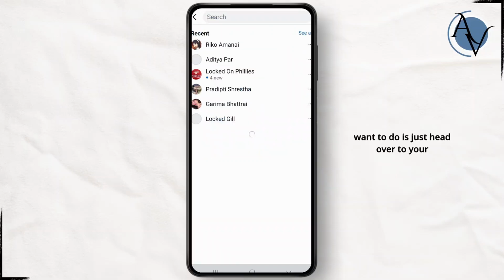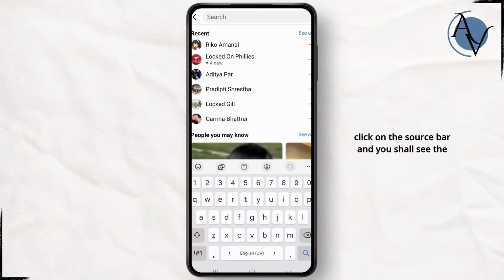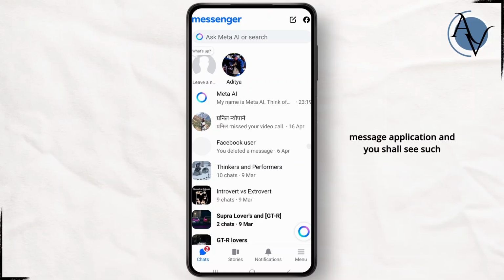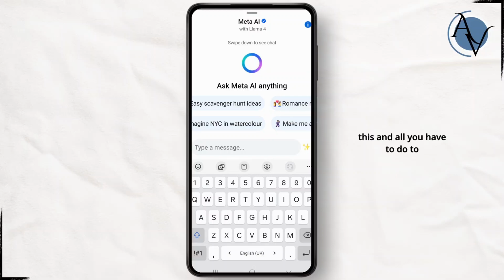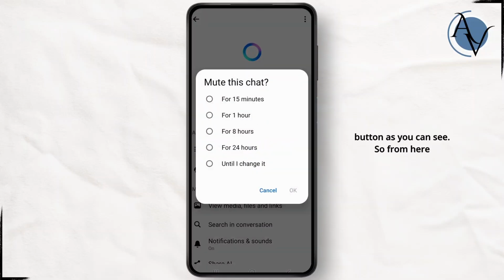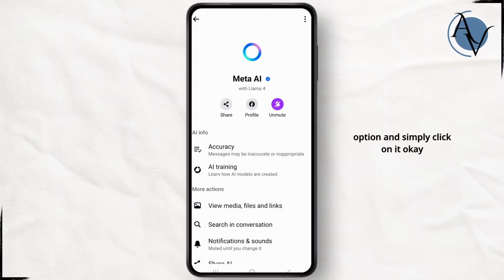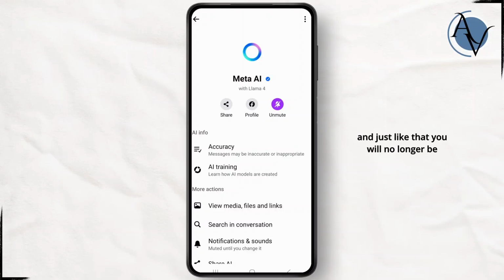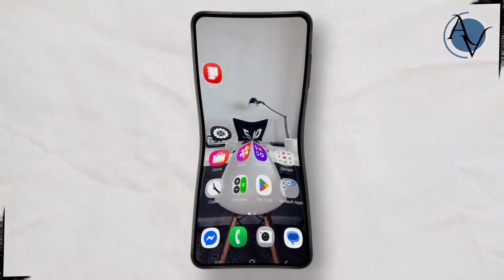How to Turn Off Meta AI on Facebook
How to Turn Off Meta AI on Facebook (2025)! Want to disable Meta AI features on your Facebook account for a more personalized experience? This video will guide you through the simple steps to turn off Meta AI on Facebook quickly and easily. Whether you're asking, "How do I turn off Meta AI on Facebook?" or need help managing your Facebook settings, this tutorial has you covered. Learn how to control AI features on Facebook and customize your feed. Watch now to see how you can turn off Meta AI on Facebook today!

Timestamps:

00:00 How to Turn Off Meta AI on Facebook
00:10 How Do I Disable Meta AI on Facebook?